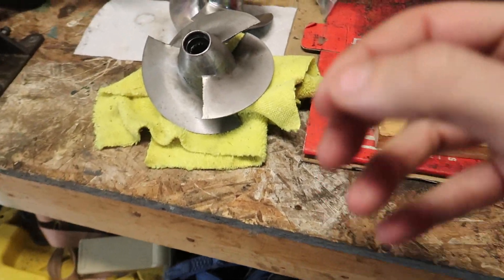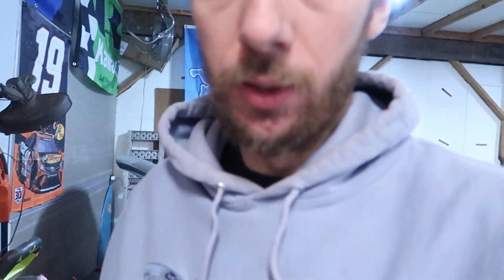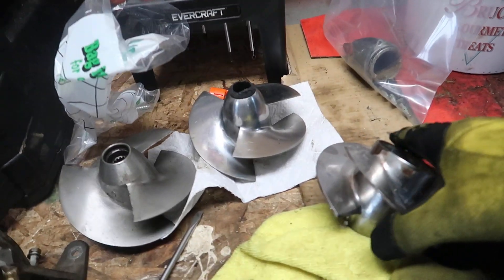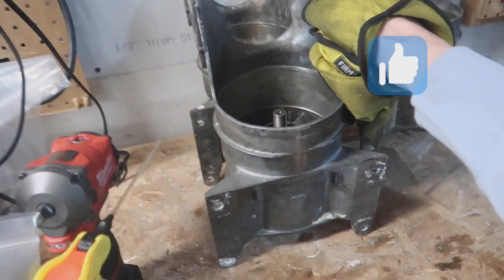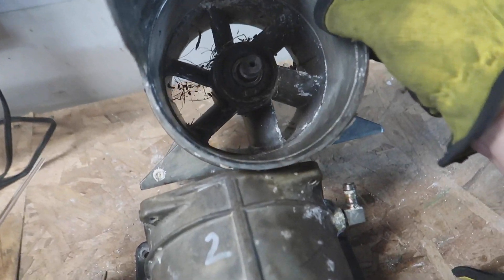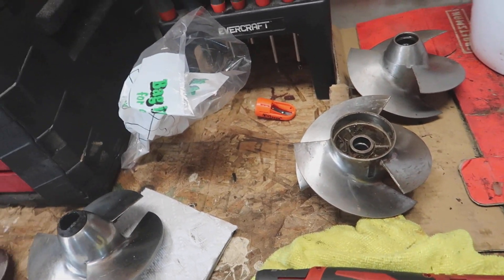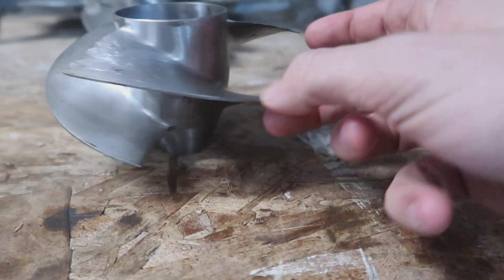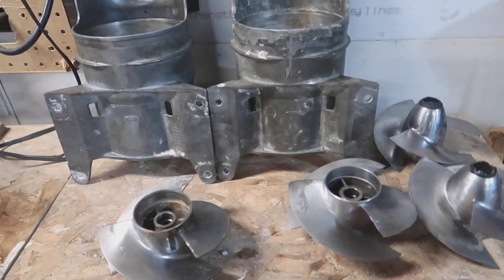PULLING APART ALL 4 650 PUMPS (FOUND AFTERMARKET IMPELLERS!)